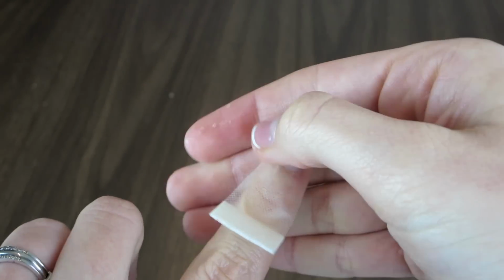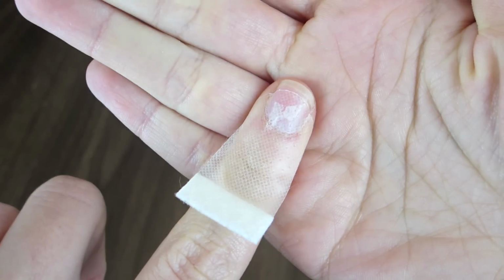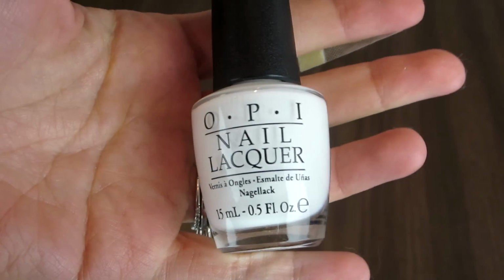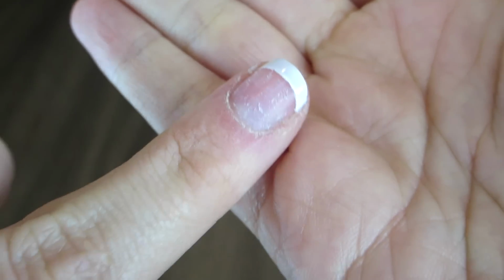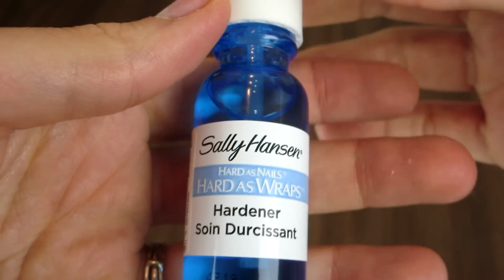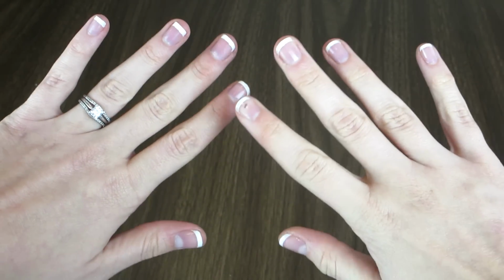DIY French Manicure Hack | Cheap, Easy, Fast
The easiest DIY French Manicure you'll ever try!